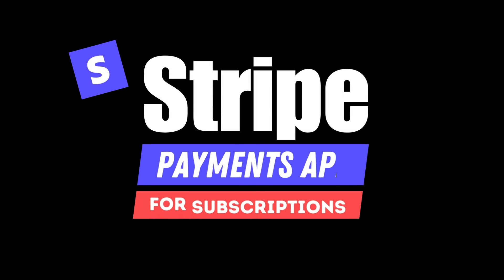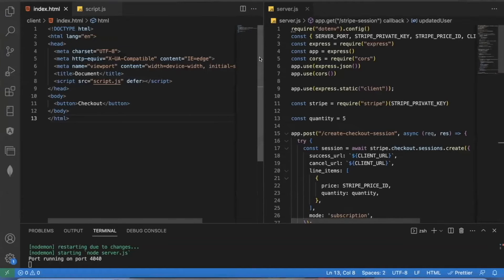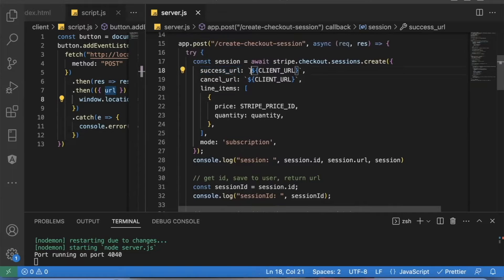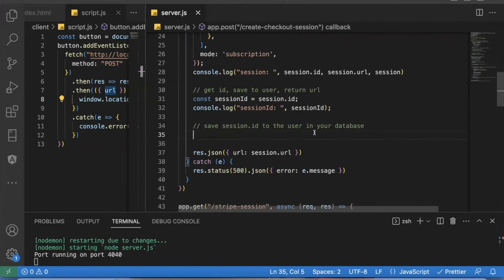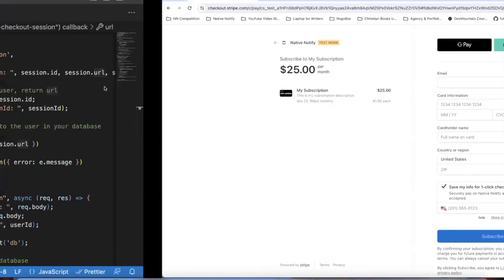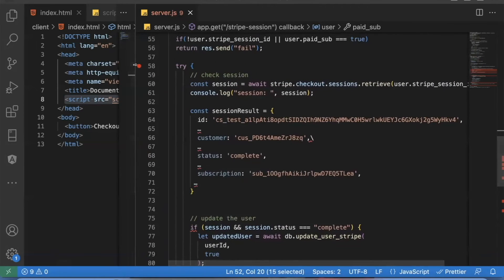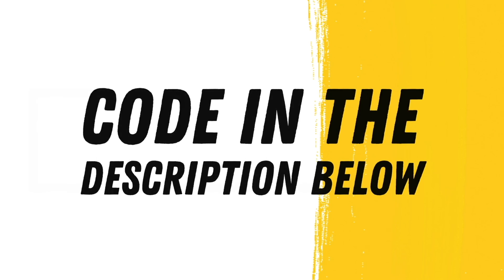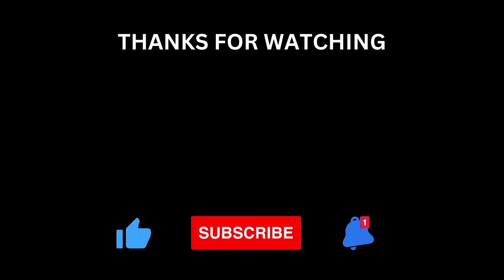Stripe Payments API for Subscriptions Tutorial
Learn how to create subscriptions using the Stripe Payments API. Learn how to create and handle Stripe sessions.